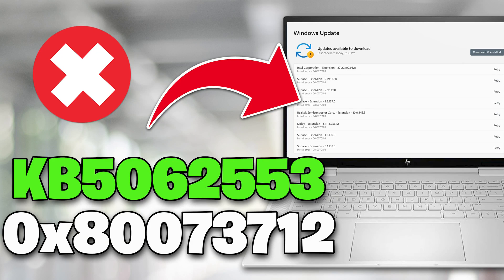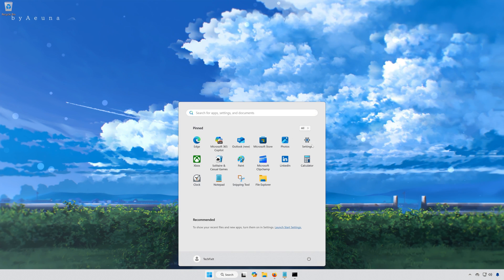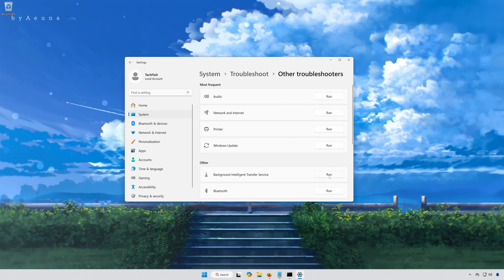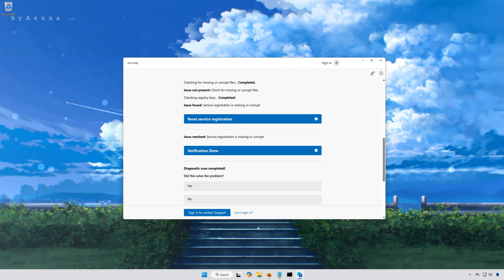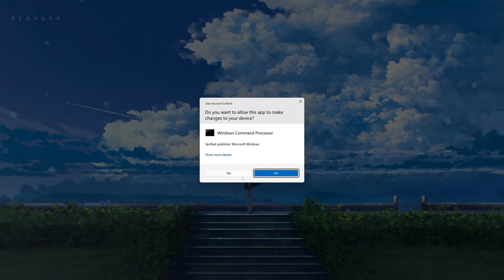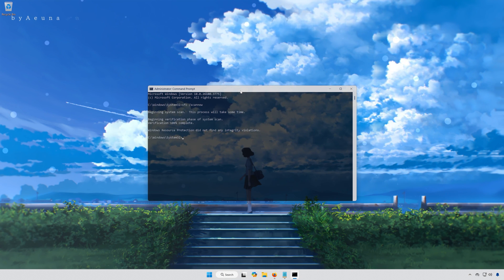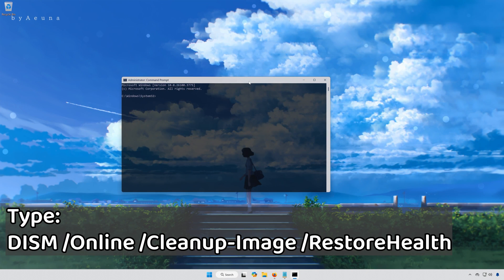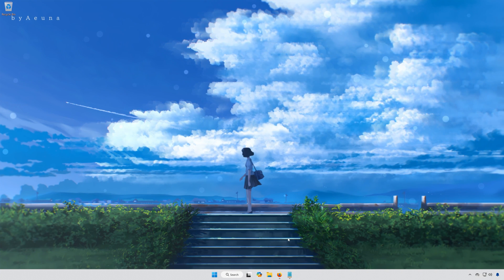Windows 11 Update KB5062553 Not Installing Error Code 0x80073712 FIX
The error code 0x80073712 means that a file needed by Windows Update is missing or corrupt. This typically indicates a problem with the component store, which is essential for managing updates.

Common Causes:
 1. Corrupted or Missing System Files
 • Core Windows files that are required to install the update might be damaged or incomplete.

 2. Corrupted Windows Component Store (WinSxS folder)
 • The component store holds important update files. If it becomes corrupted, updates like KB5062553 cannot install.

 3. Interrupted Previous Updates
 • If a previous update was stopped, canceled, or failed midway, it may leave your system in an inconsistent state.

 4. Malware or Disk Errors
 • Malware or bad sectors on the hard drive can corrupt system files or block access to update components.

 5. Antivirus Interference
 • Security software may block or interfere with system processes needed to complete the update.

 》 CHAPTERS 《

00:00 Intro
00:16 Solution #1
01:32 Solution #2
02:16 Solution #3
03:07 Solution #4
04:36 Solution #5
06:55 Outro